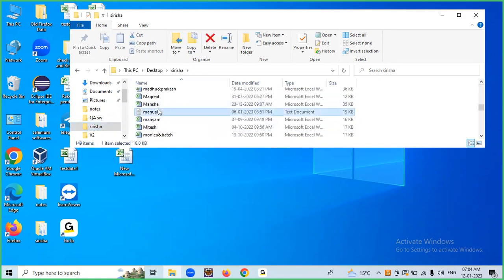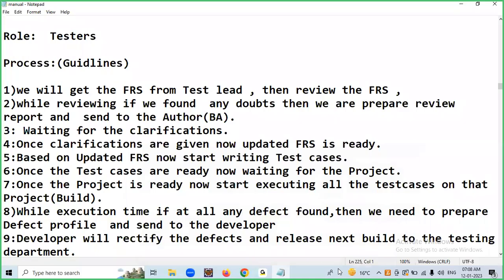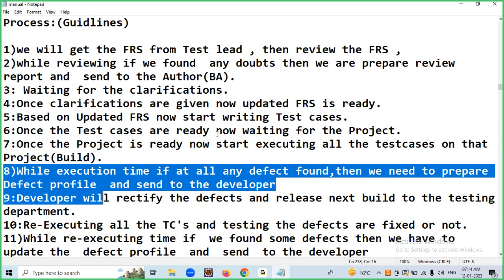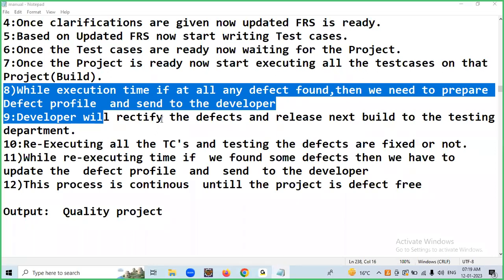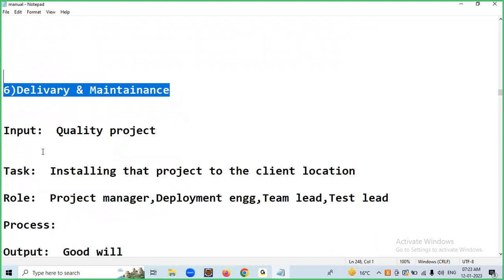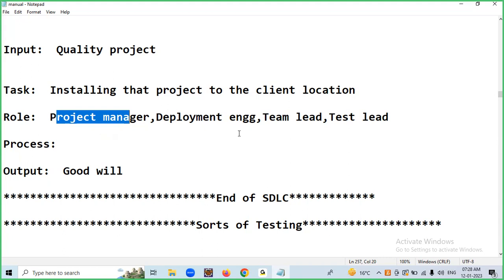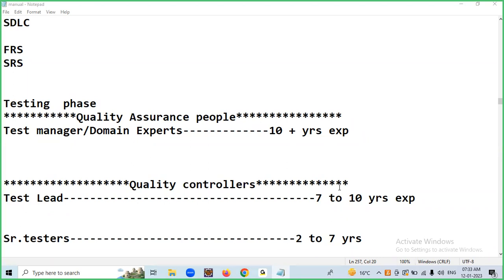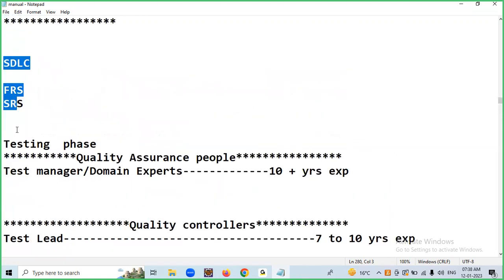What is Testing ? QA Software Testing part 6 | JOB Oriented training | Project